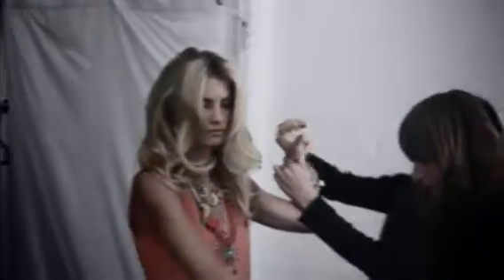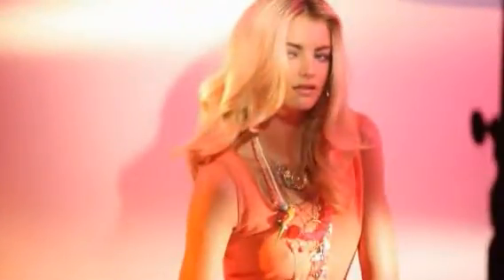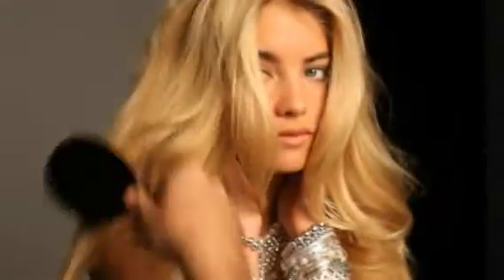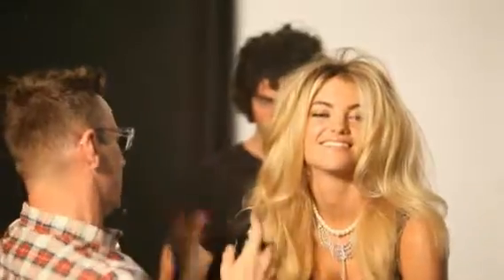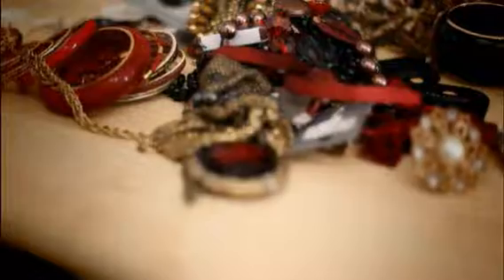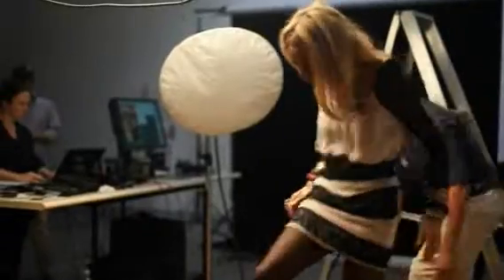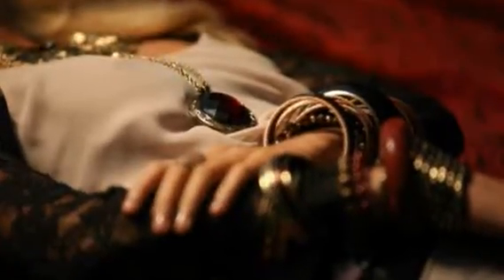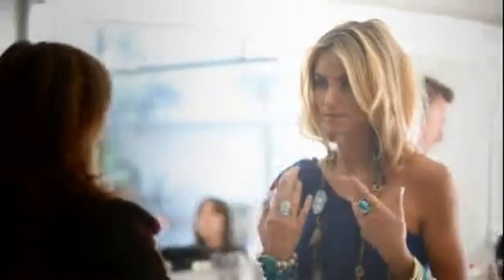diva High Summer Photo Shoot with Elyse Taylor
Come behind the scenes of the diva High Summer photo shoot with Elyse Taylor and get the inside scoop on the latest fashion trends for spring an summer 2010-11.